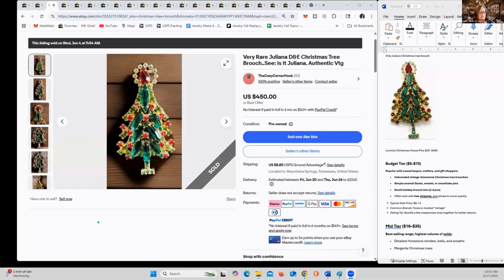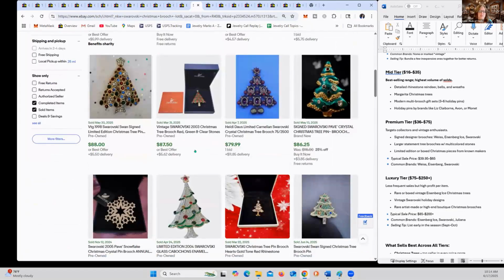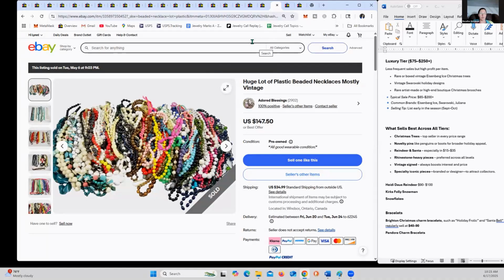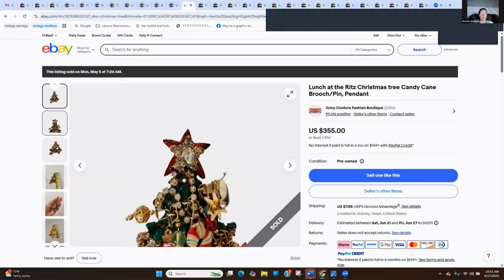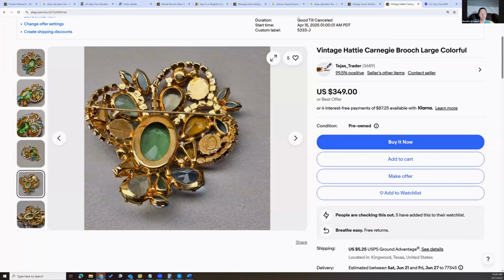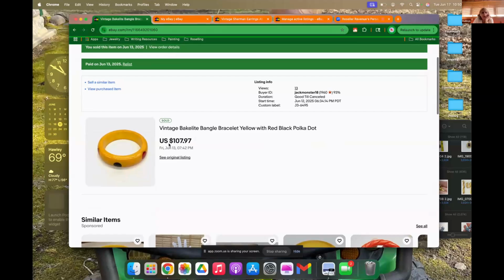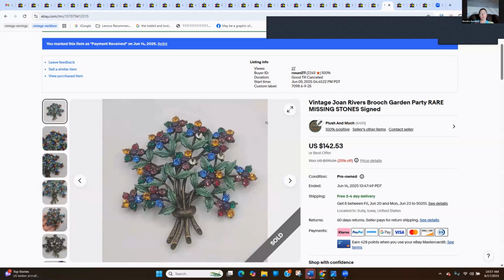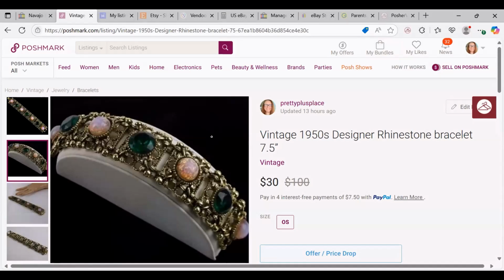What Christmas Brooches Sell | Costume Jewelry Chronicles | Episode 25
We search Ebay to see what Christmas jewelry is selling right now and for what money. Join us as we chit chat about jewelry and reselling.

Quick Link to my EBAY STORE:

RESELLER SUPPLY LIST LINKS:
Pillow Packs (100 - 5x3")
Pillow Packs with Twine (7.5 x 3.7")
Accuteck Ship Pro Scale
Tabletop Tape Dispenser
Padded Polymailer 6.5 x 9.25"